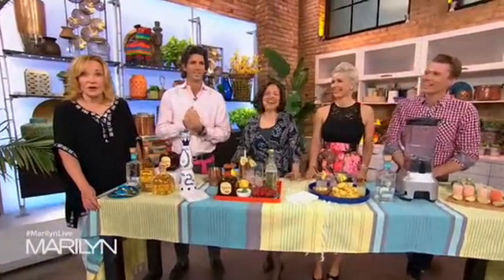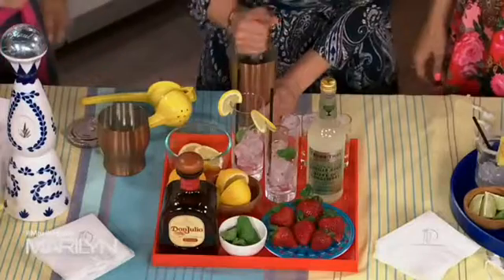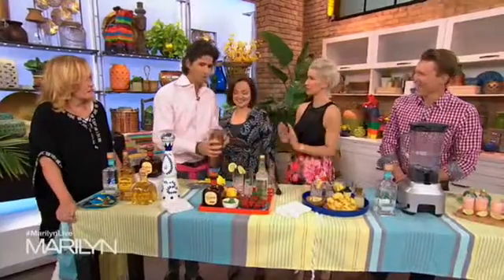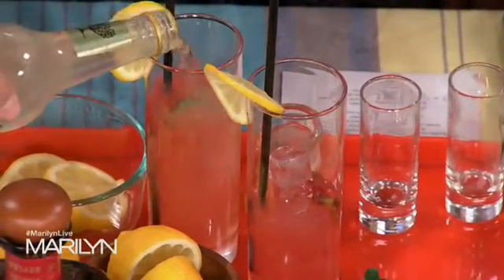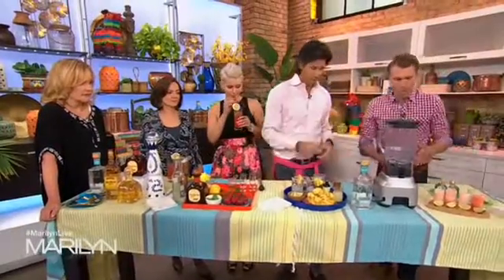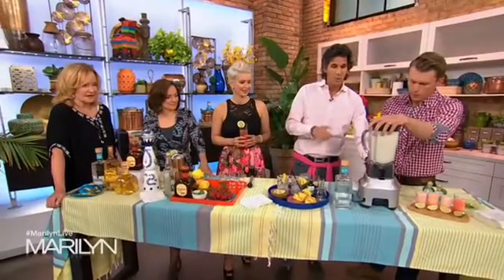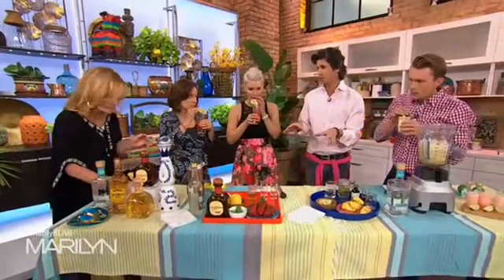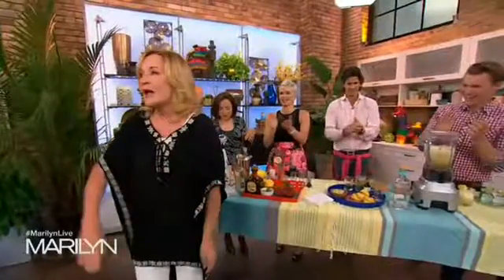The Marilyn Denis Show - Cinco de Mayo Tequila Cocktails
Celebrate Cinco de Mayo with tequila of course! Entertaining Expert Sebastien Centner will demo two cocktails using a reposado and blanco.